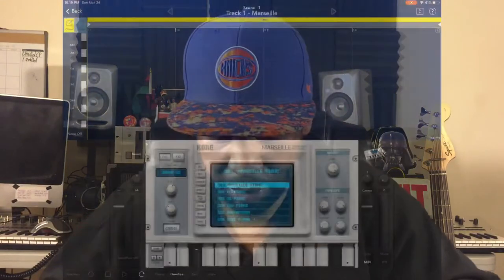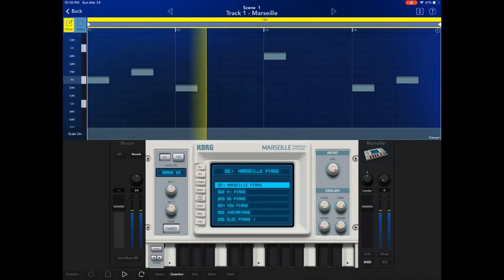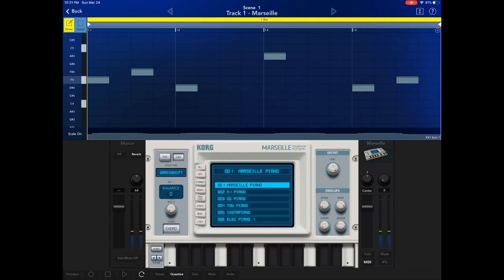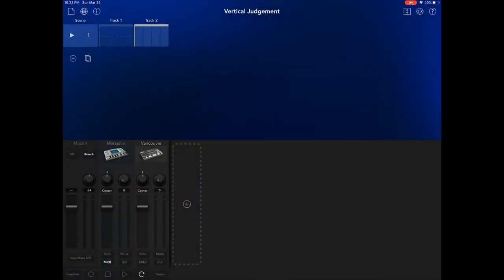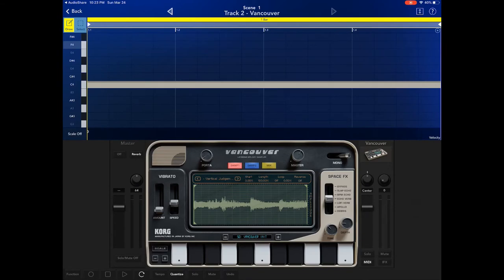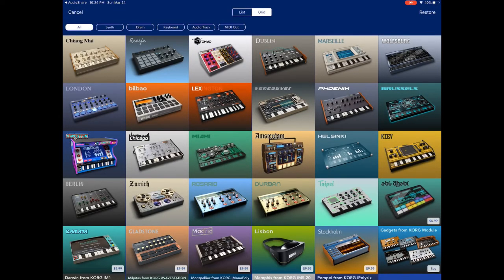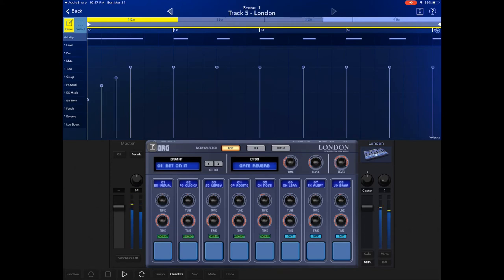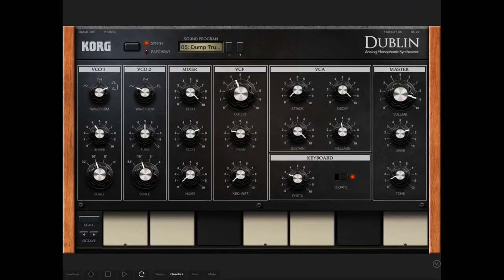“Hack” To Help Make Melodies More Interesting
A while back I put up a video on Instagram in which I used a melody from a beat that made as a sample and reversed it I order to make the track more interesting.  Today I’m showing how this can be done in Korg Gadget.  This technique is no secret, but it is also not the first thought for most people when creating a track.  Hopefully this video helps you out and provides inspiration for you to be creative.